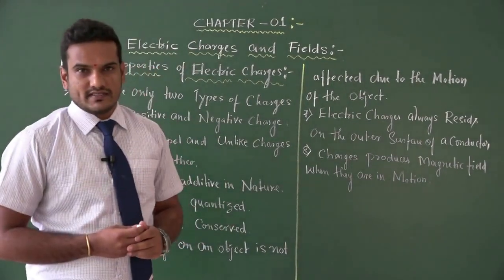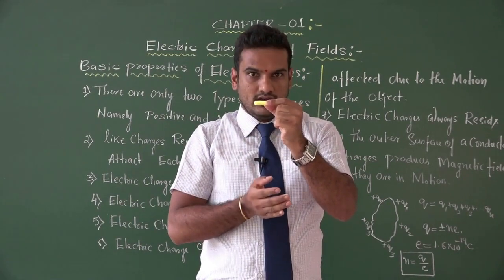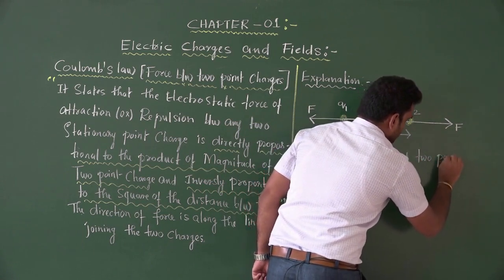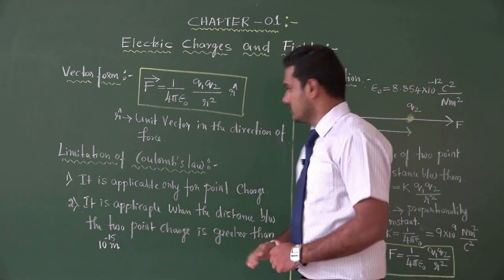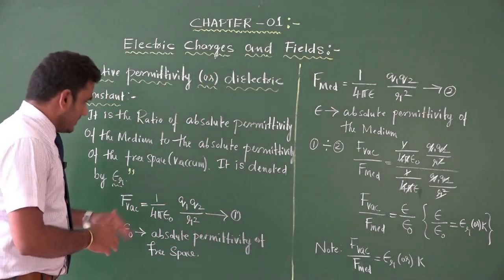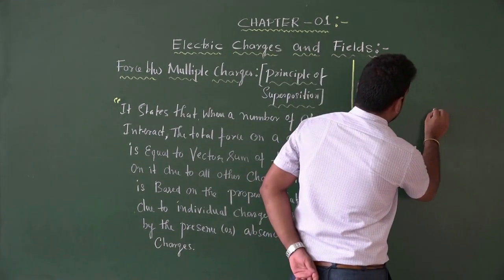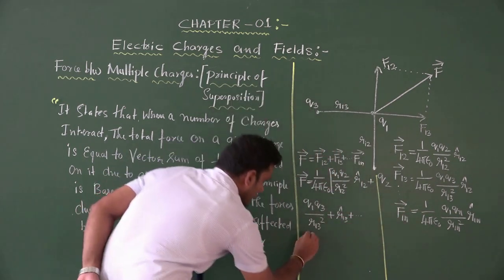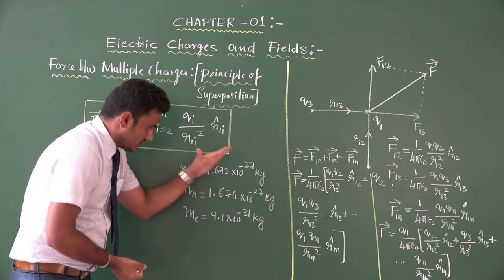St. Philomena's P.U.College, Mysore, Dept of Physics - Class2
Physics - Class2
Topic : Basic Properties of Electric Charges and Coulumb's Law